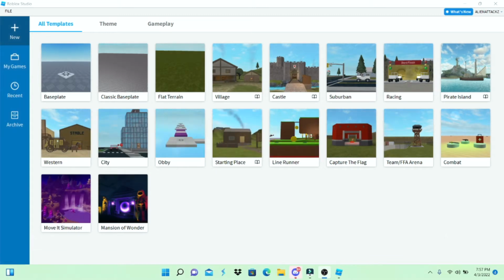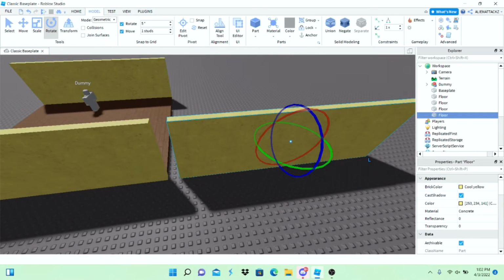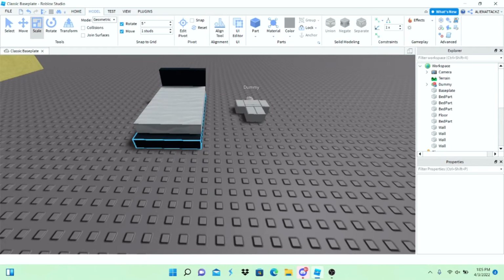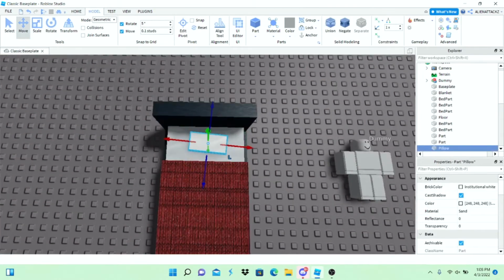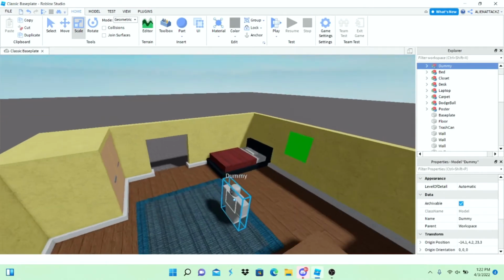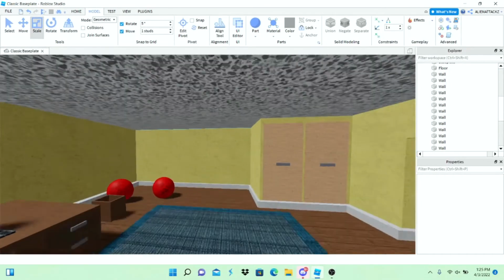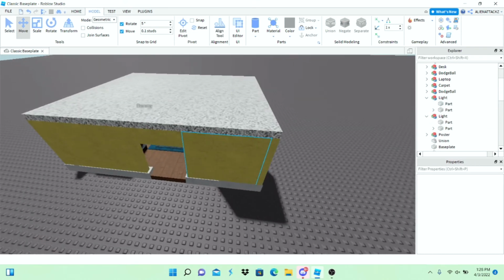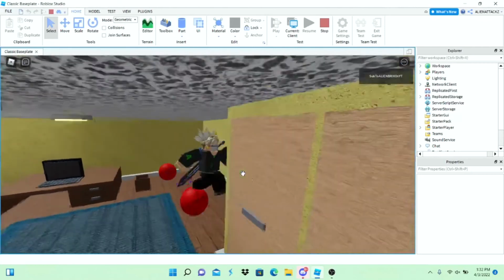How To Build In Roblox Studio For Beginners - 2022